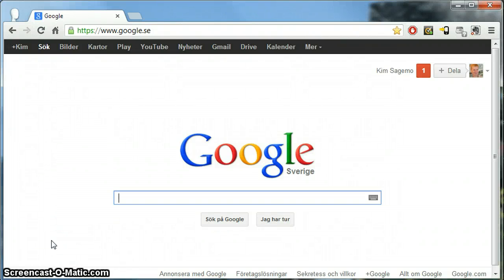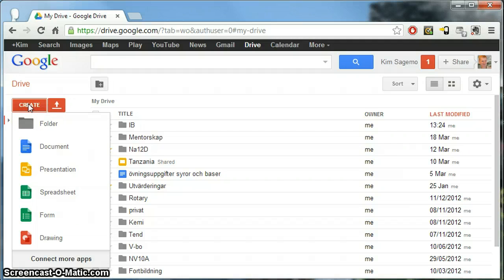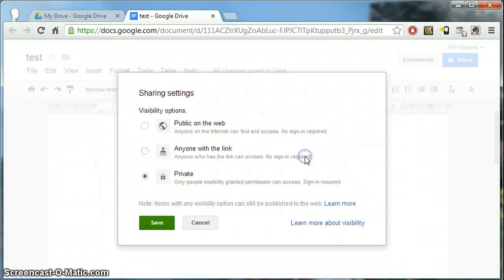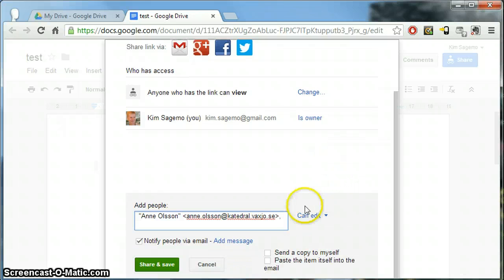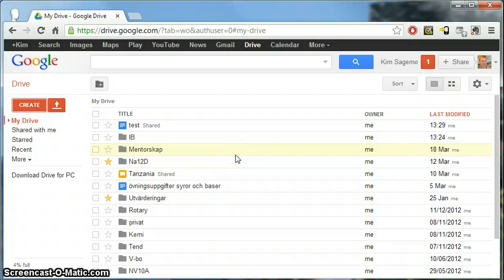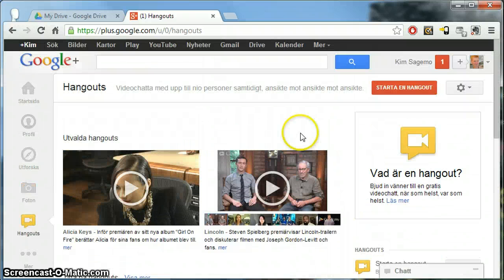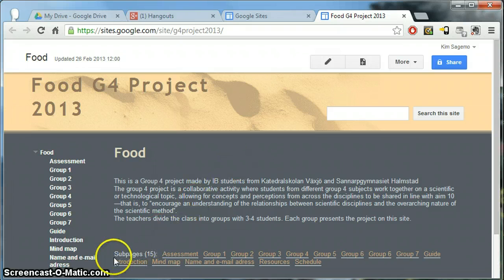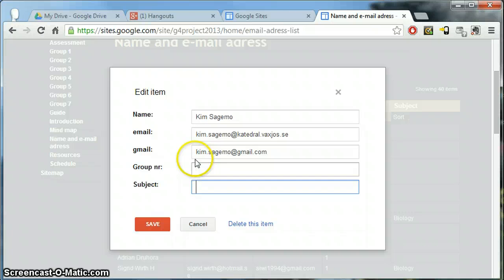How to use some google tools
Google account and drive tools for students in the group 4 project food 2013